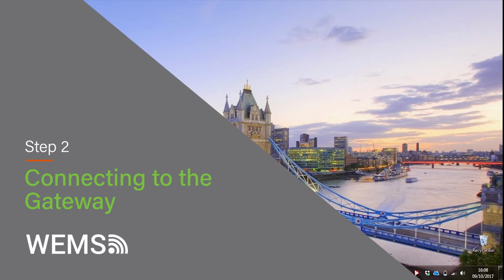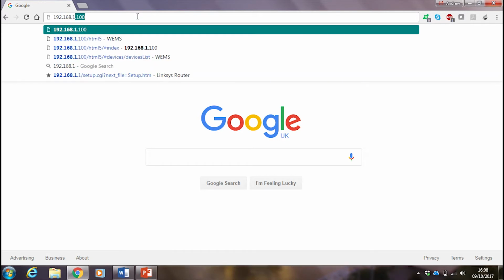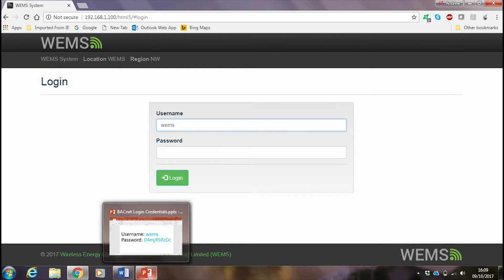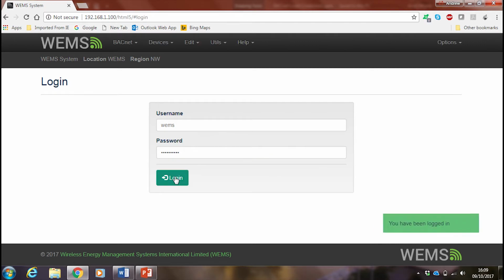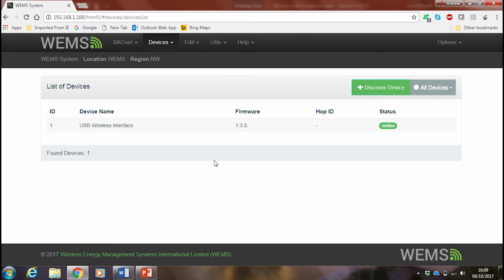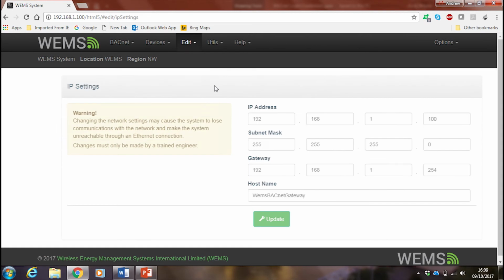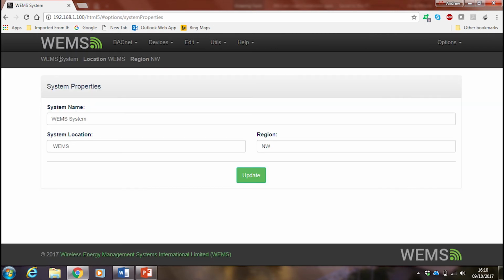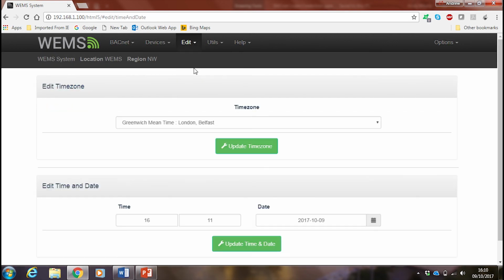Connecting the Gateway